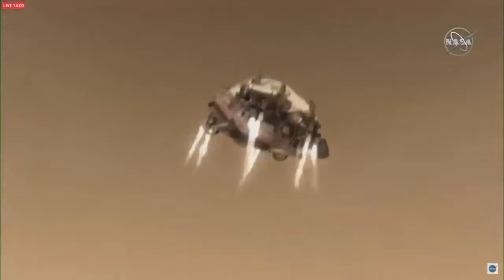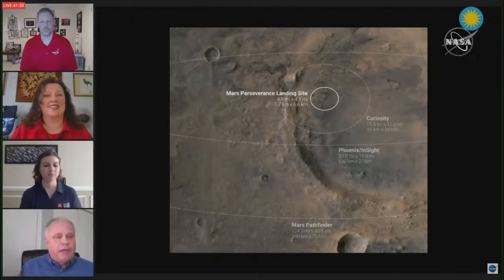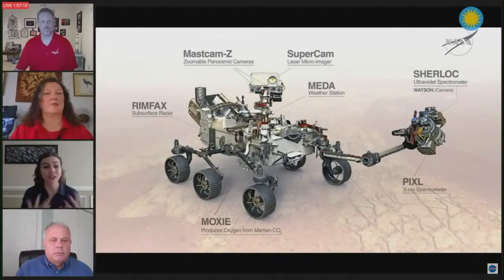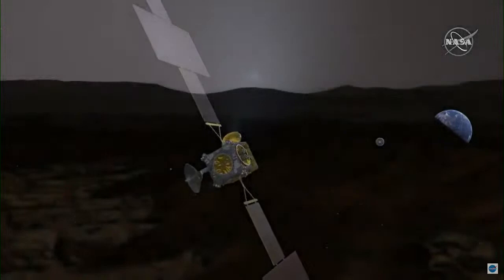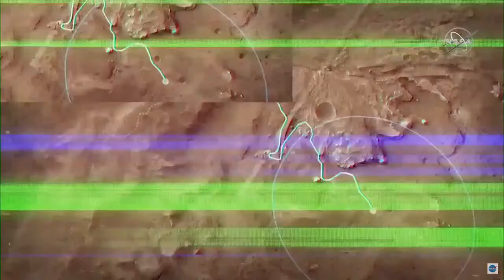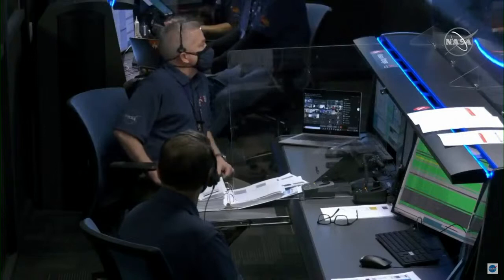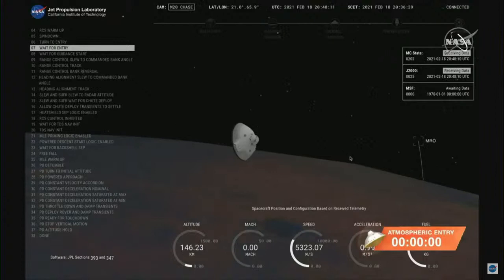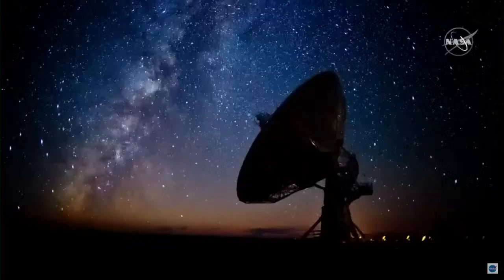LIVE: Mars 2020 Perseverance rover gets ready to land on the red planet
After a nearly seven-month journey, the Mars 2020 Perseverance rover mission is about to come to its most critical point.

The rover, named by a seventh-grader from Virginia, will plunge through the thin Martian atmosphere at more than 12,000 mph come Feb. 18. According to NASA, a parachute and powered descent will slow the rover down to about two mph before it touches the planet's surface.

“If there’s one thing we know, it’s that landing on Mars is never easy,” said NASA Associate Administrator for Communications Marc Etkind.

And its successful touchdown is crucial to further exploration and data collection needed for future human missions to Mars and the Moon.